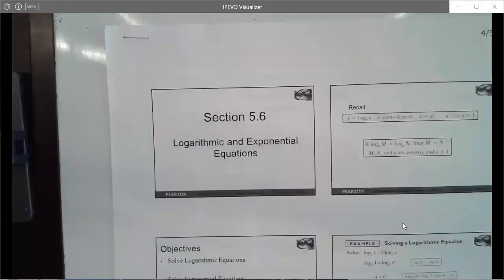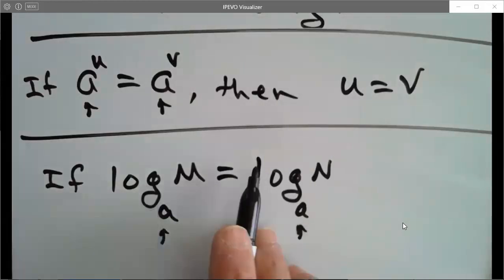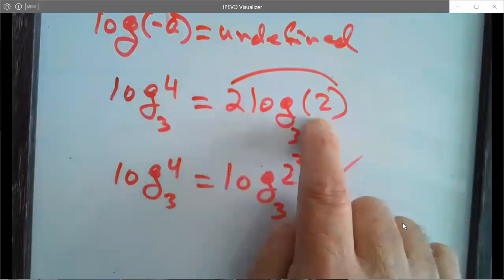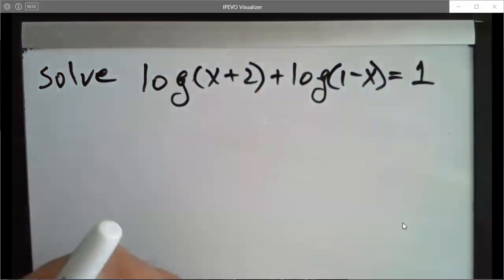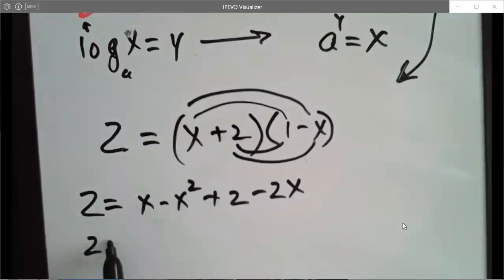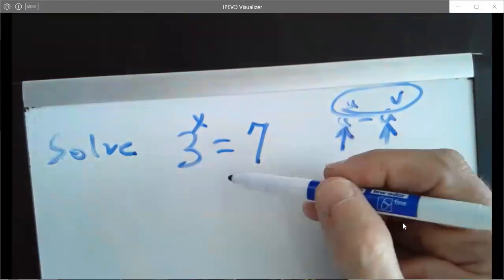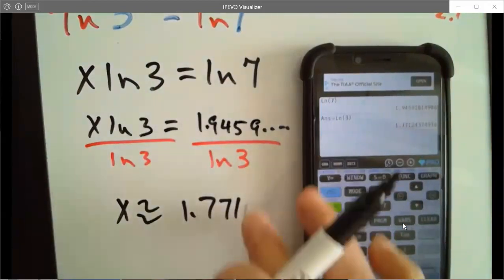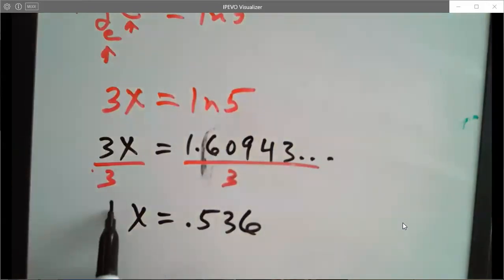137 5 6 Logarithms & Exponential Equations